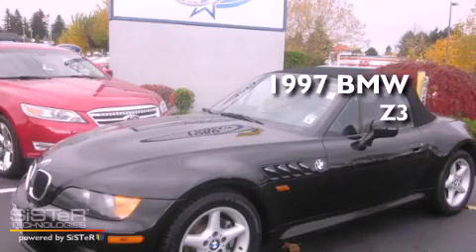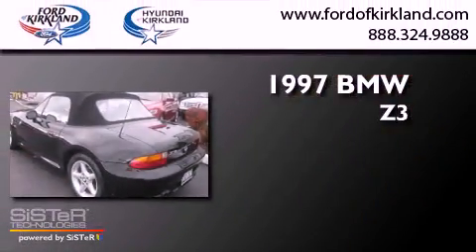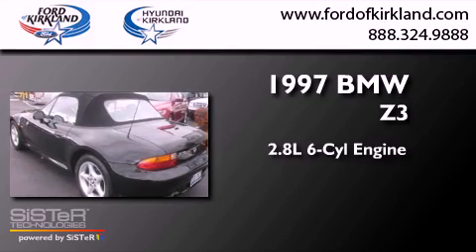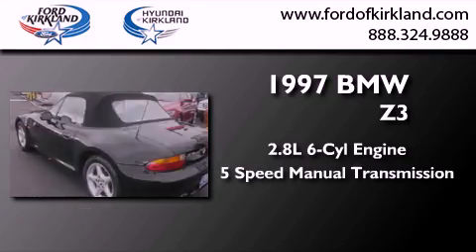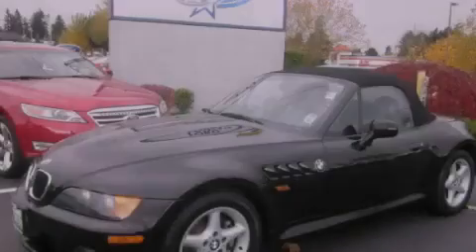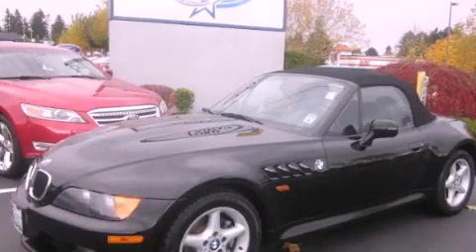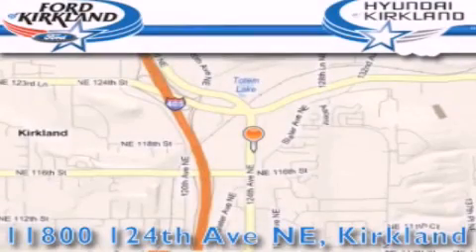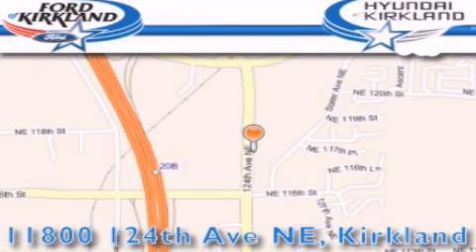1997 BMW Z3 Kirkland WA 98034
Year : 1997
 Make : BMW
 Model : Z3
 Engine : 2.8L I6
 Trans . : 5 Spd Manual
 Exterior : Black
 Miles : 129,659
 Interior : Black Leather
 Stock : B05029A